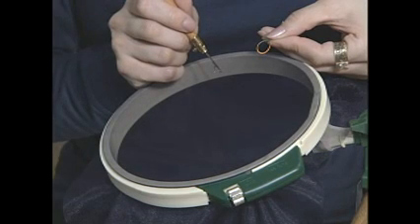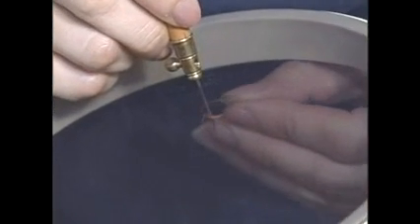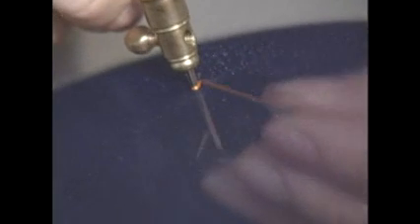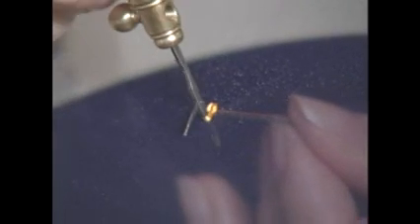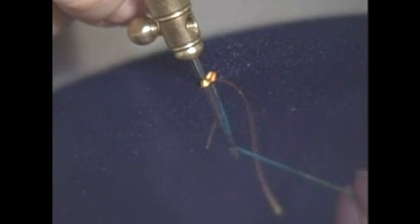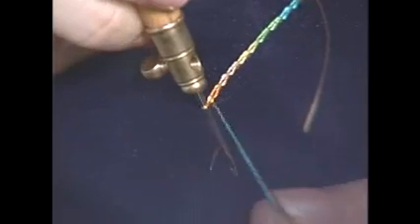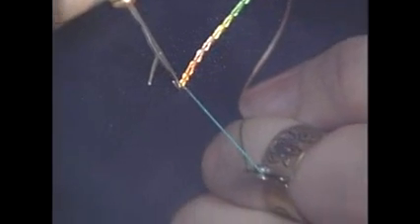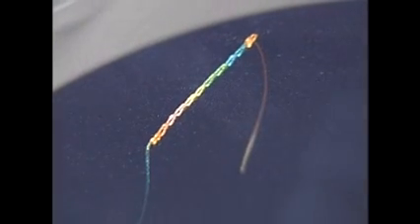CLOVER 9900 Kantan Couture 4